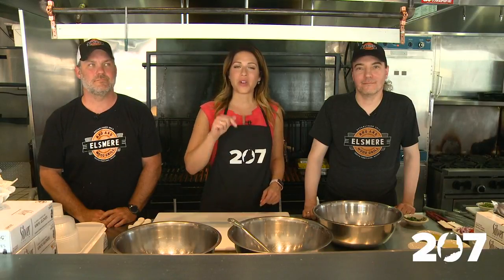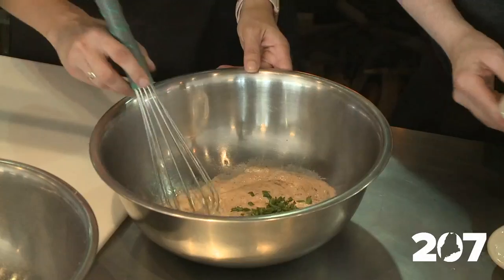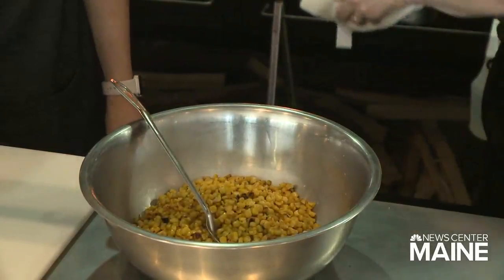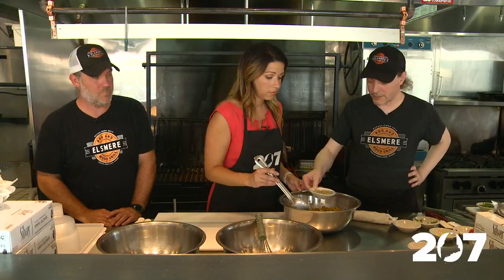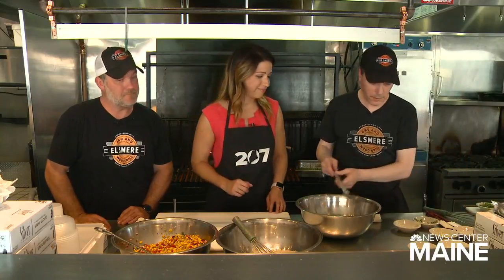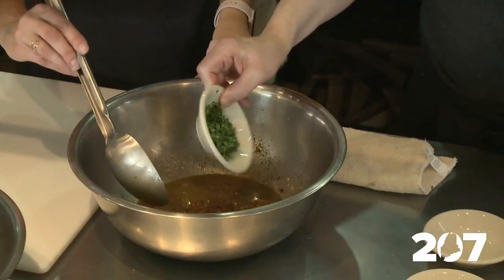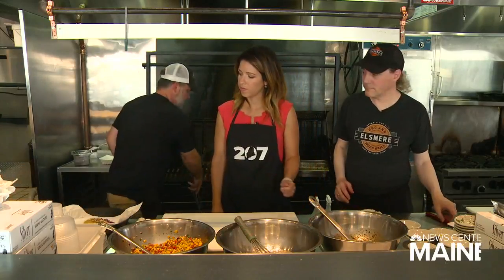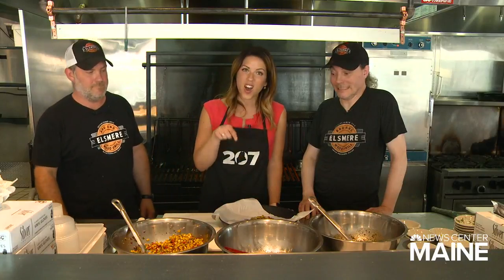Mahi Mahi tacos with Elsmere BBQ & Wood Grill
Elsmere BBQ & Wood Grill has a new location in Portland on Stevens Ave. We stopped by to grill up some Mahi Mahi tacos.